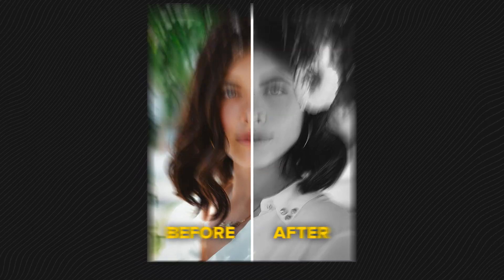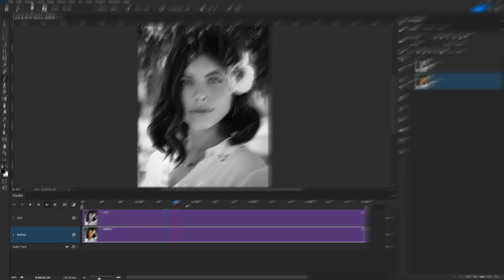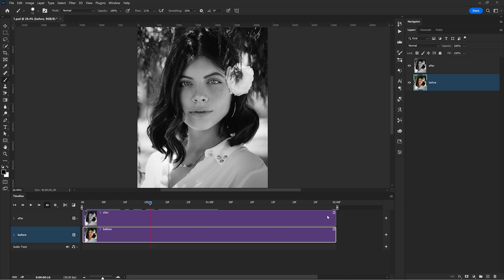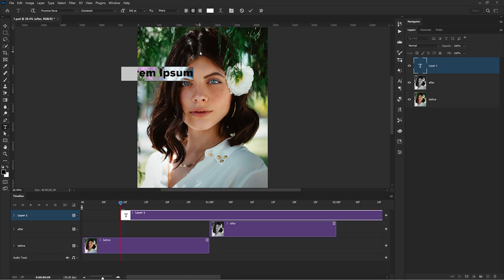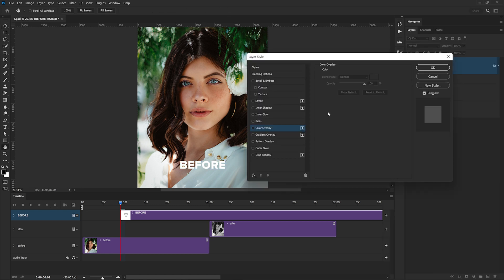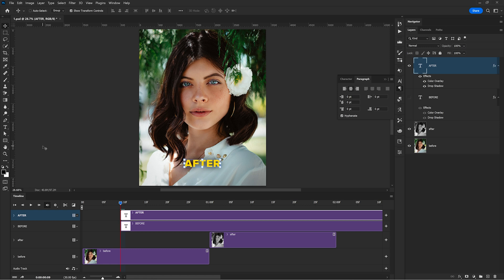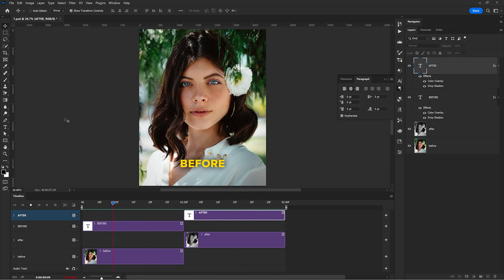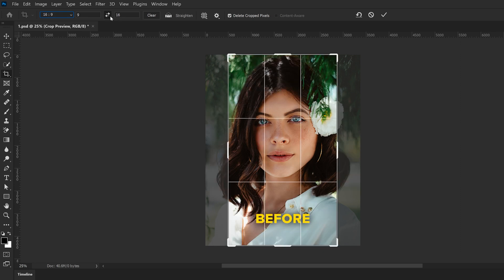Create a BEFORE/AFTER animation in Photoshop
Learn to create a simple before and after animated GIF in Photoshop to grab your viewers attention better on social media.

📢 Unlimited stock photos and videos from Envato Elements

↓ Try Photoshop for FREE